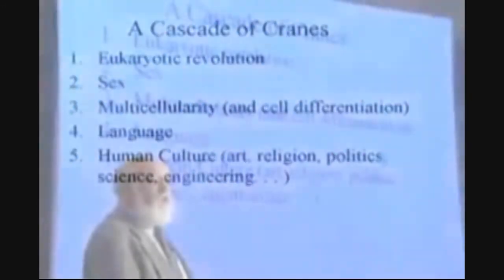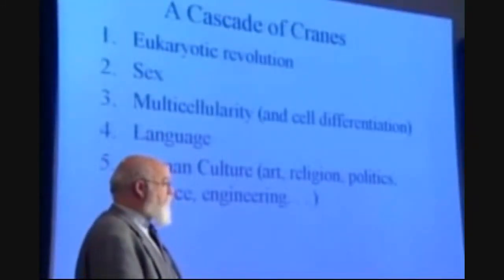Tim Tyler: Future major transitions in evolution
Evolution has capabilities that allow it to explore design space in areas adjacent to existing gene pools. How good an ecosystem is at doing that is sometimes referred to as its "evolvability". This video is about the evolution of evolvability. Nature's capabilities in that area have improved gradually over time, as useful technology for performing such exploration has accumulated.